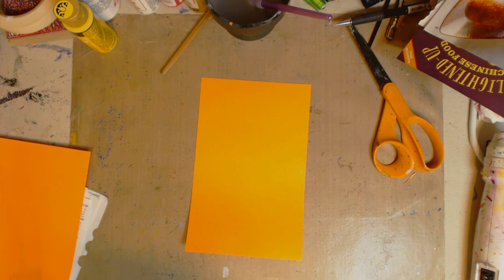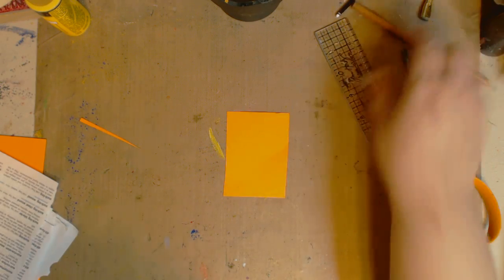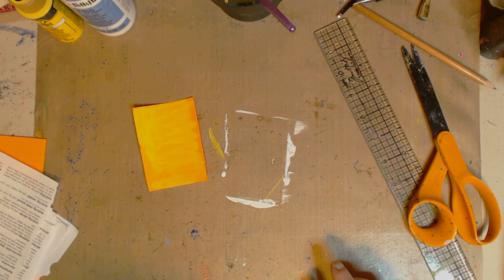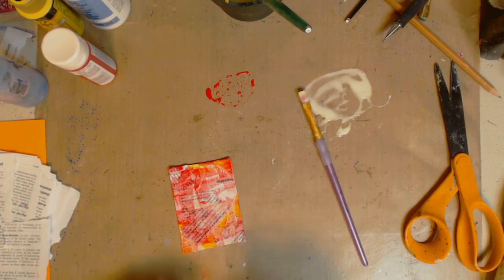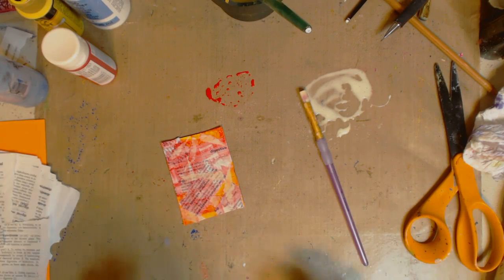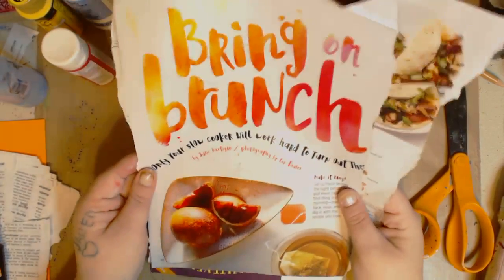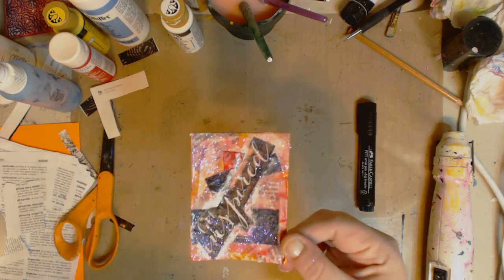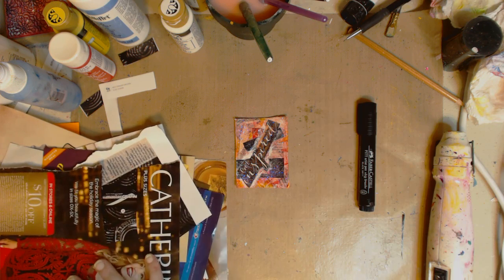How to Make an Artist Trading Card (ATC) for Beginners with products from home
FIND ME--
~~ Keep on keeping on!!
MY ETSY
SKYPE- knittingandthings1

Kelly Donovan
2423 Acorn Dr